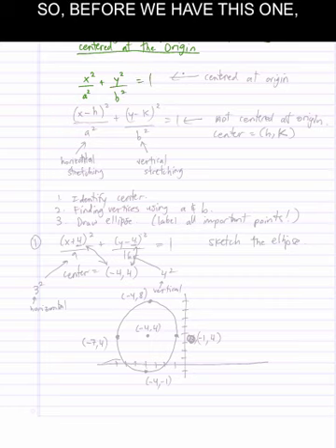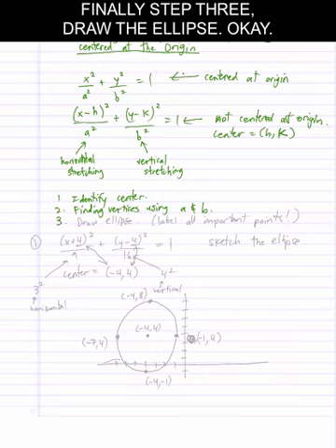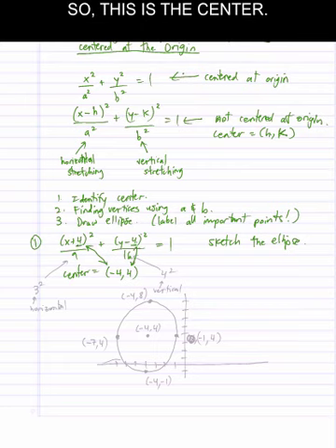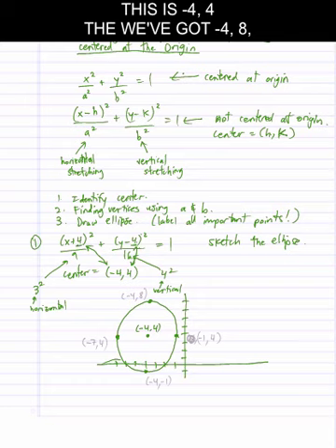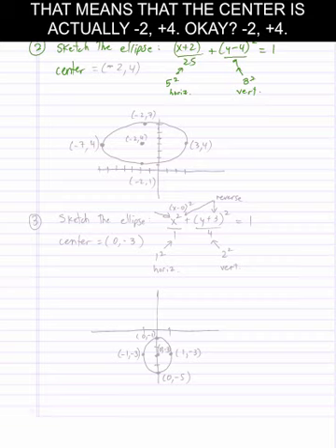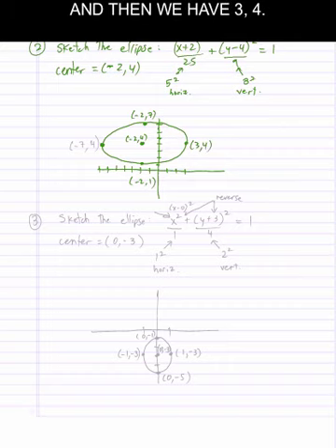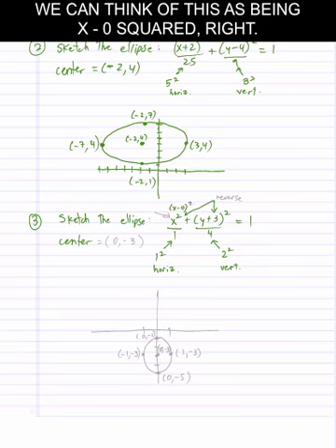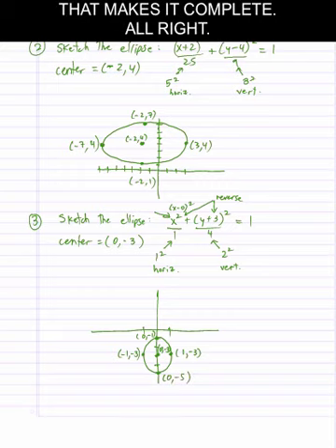Graphing an Elipse Standard Form cc